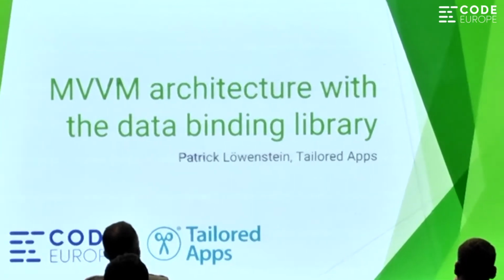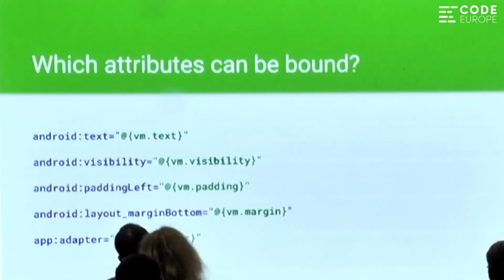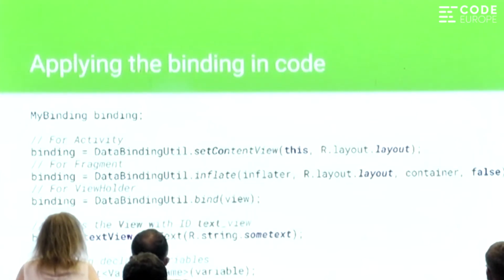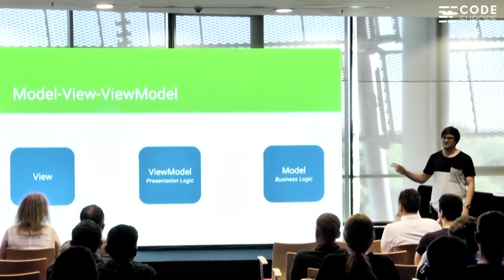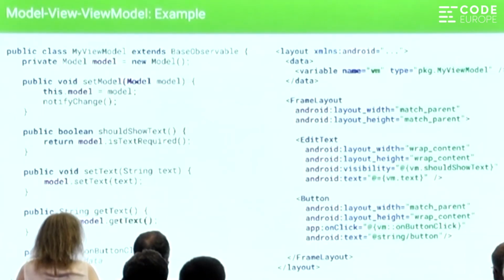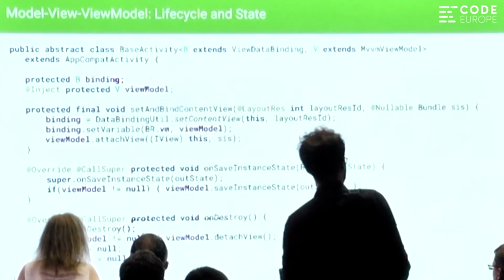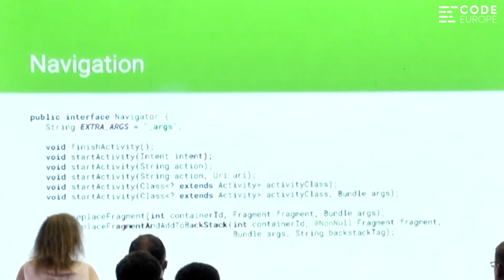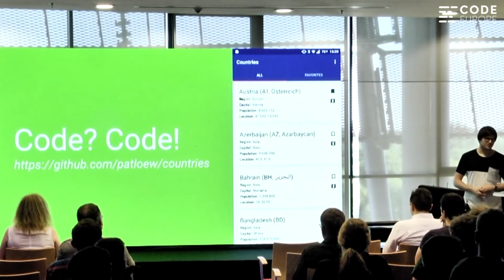MVVM architecture with the data binding library - lecture by P. Löwenstein - Code Europe Spring 2017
Model-View-ViewModel (MVVM) is quite similar to MVP, with the view model acting as an enhanced presenter, using a data binder to keep the view model and the view in sync. This talk gives an introduction to the MVVM architecture and how it can be used on Android with the data binding library.